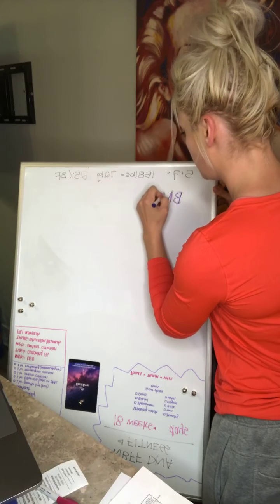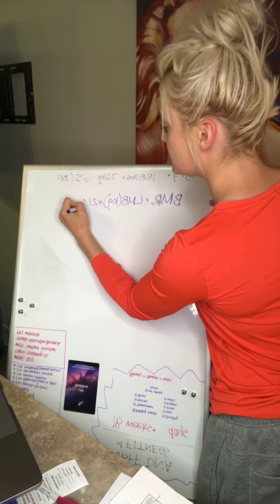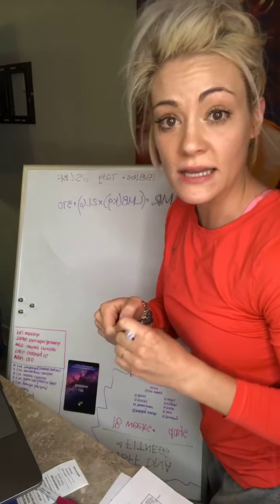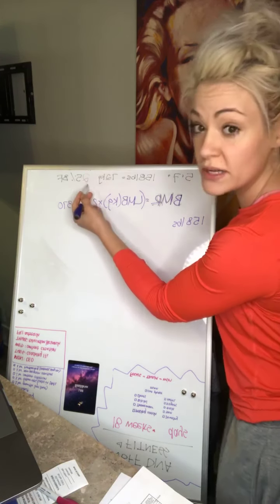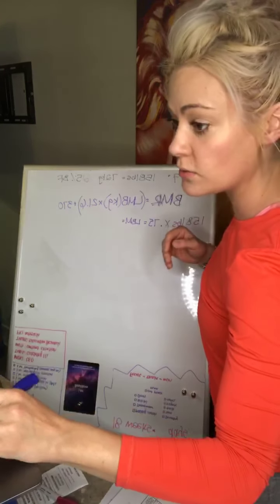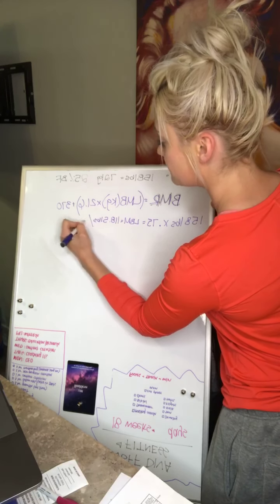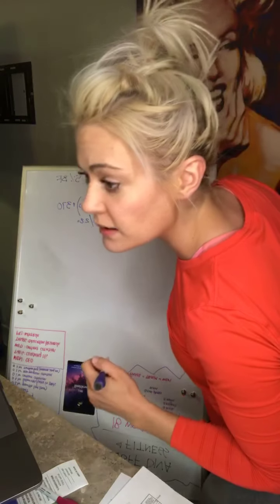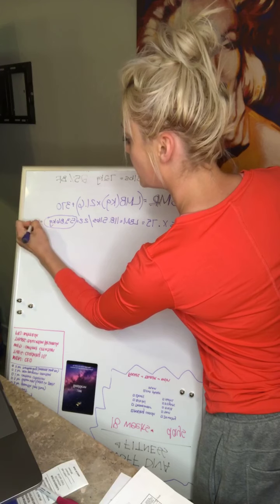How to Calculate Your Calories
How to calculate your calories to ensure you reach your goal.

Kristen Elizabeth Coaching.